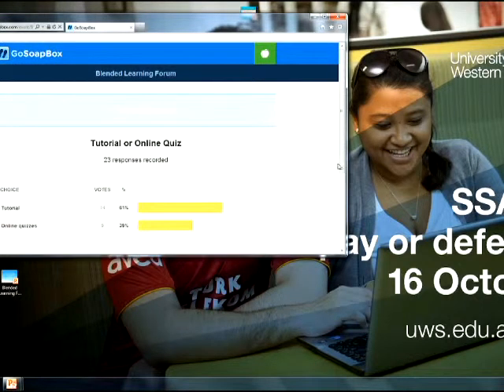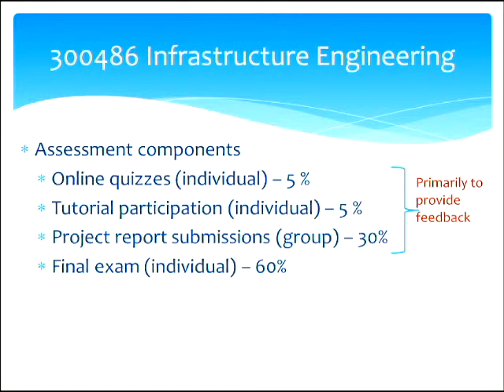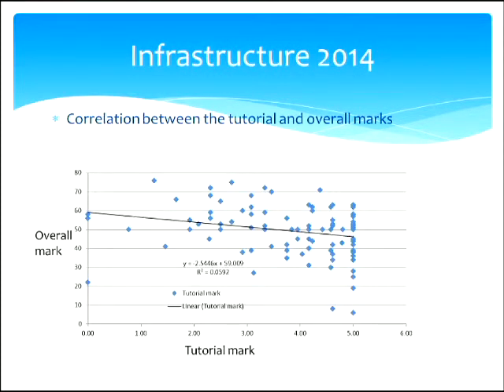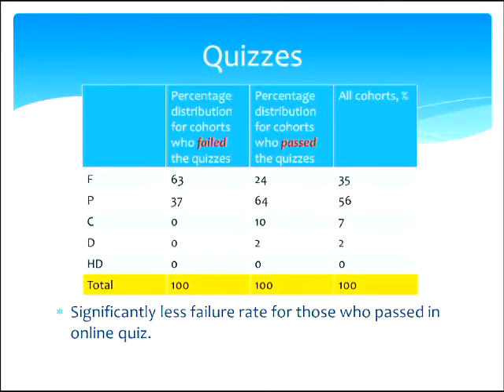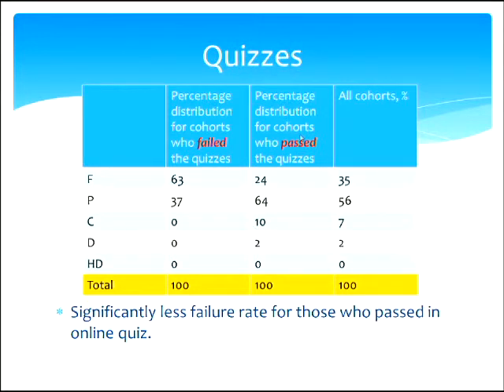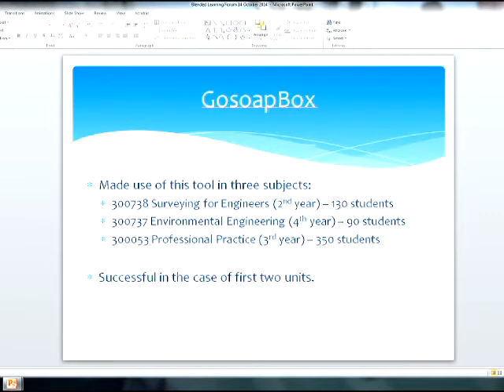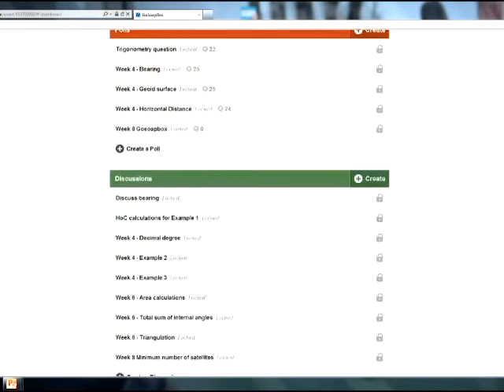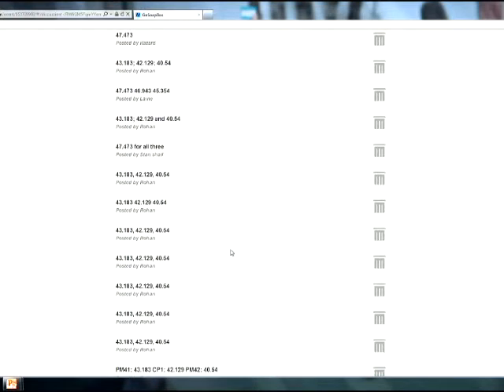Use of online quizzes and GoSoapBox - Blended Learning Forum October 2014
Use of online quizzes and GoSoapBox tool for increasing participation of Engineering students.

Presented by Dharma Hagare, Senior Lecturer, School of Computing, Engineering and Mathematics.